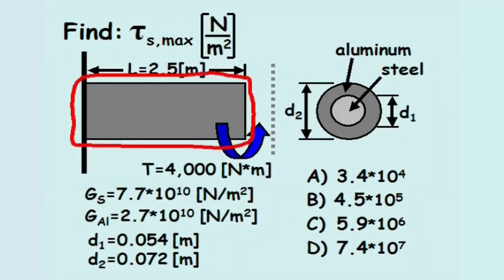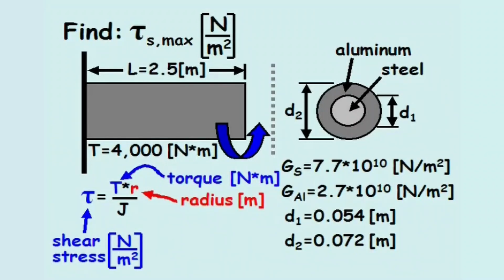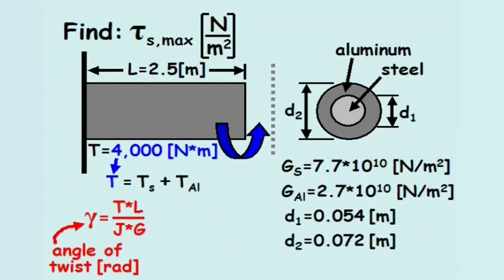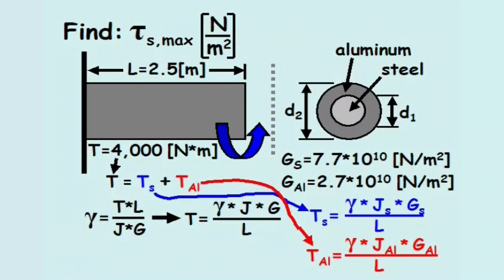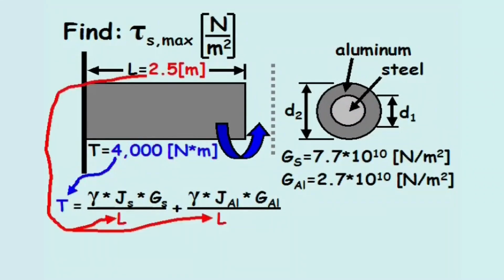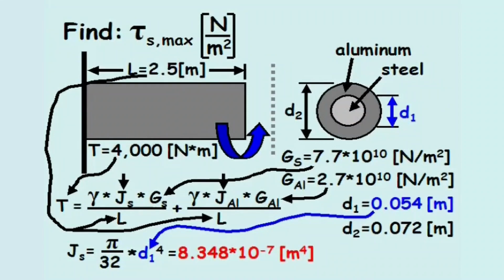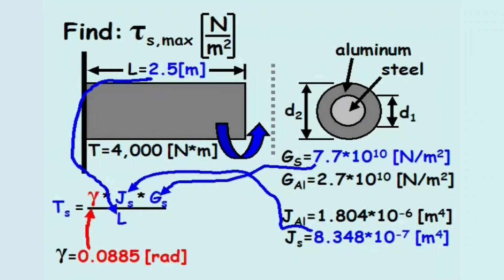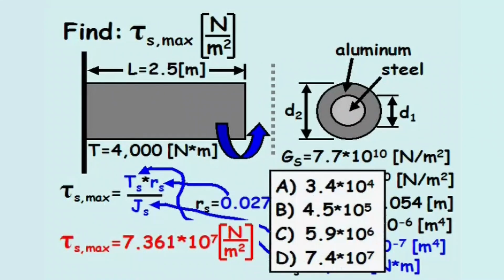Material Strength 5